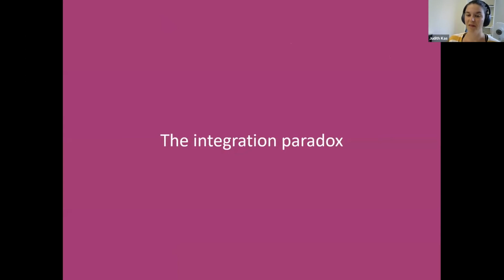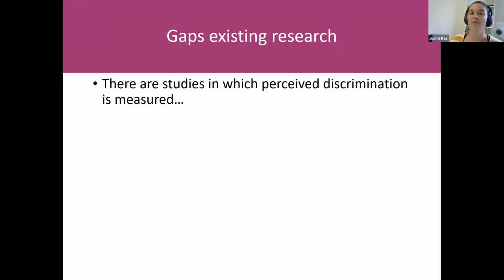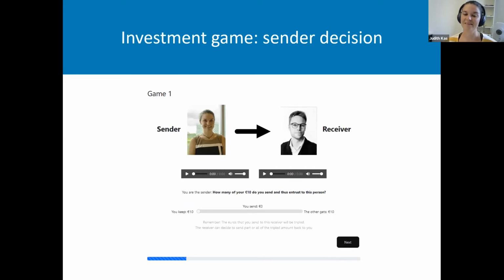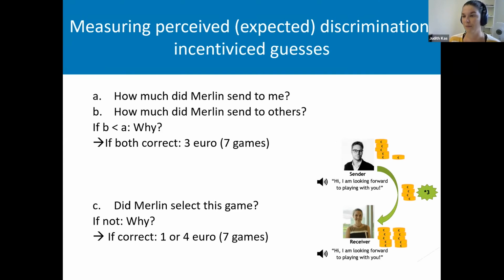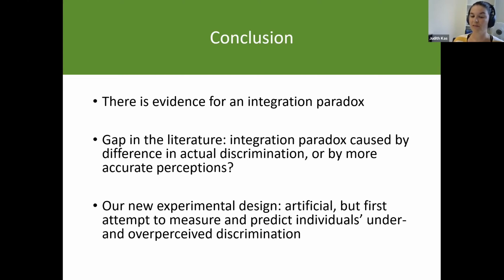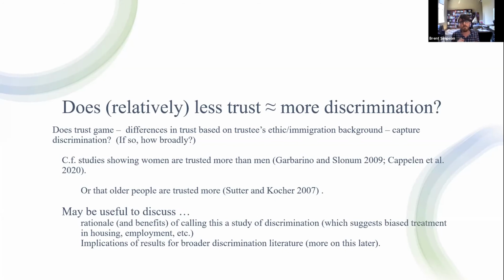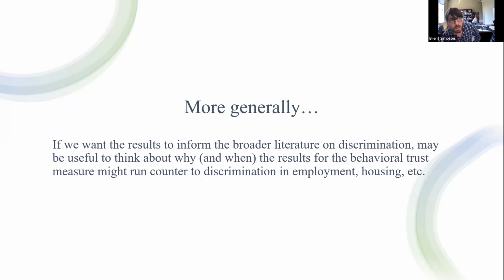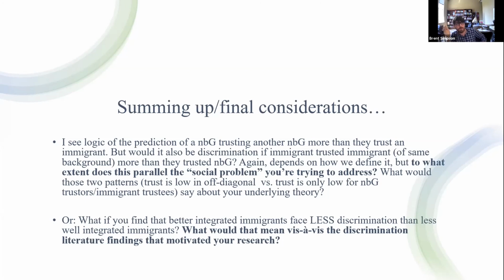The Association between Perceived and Actual Discrimination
Presented by Judith Kas (WZB)

Co-writer: Merlin Schaeffer (WZB and University of Copenhagen)

Discussant: Brent Simpson (University of South Carolina)